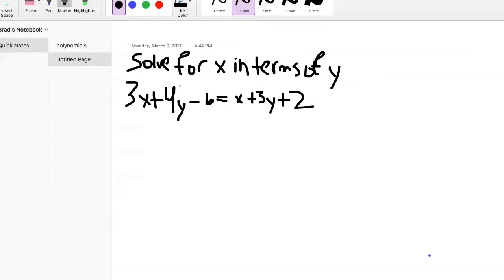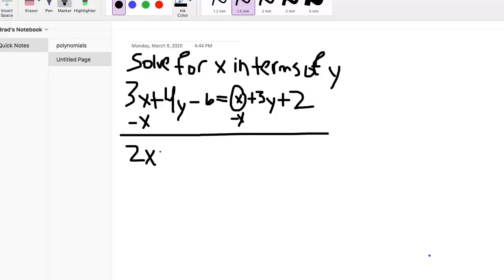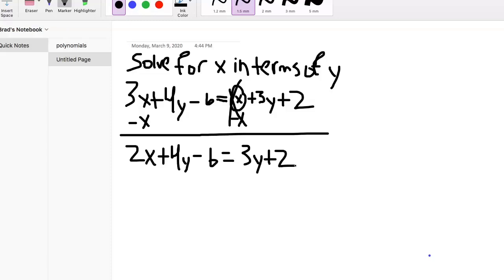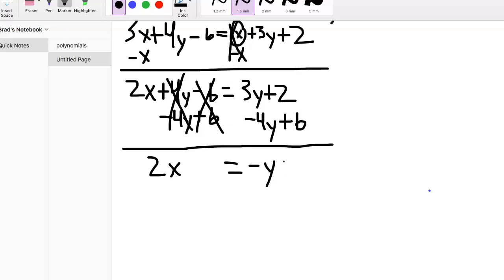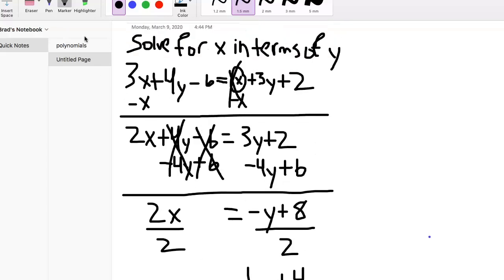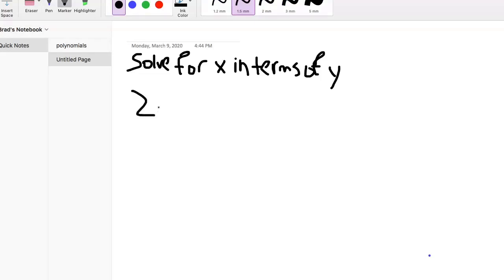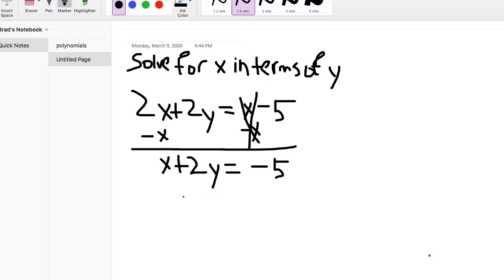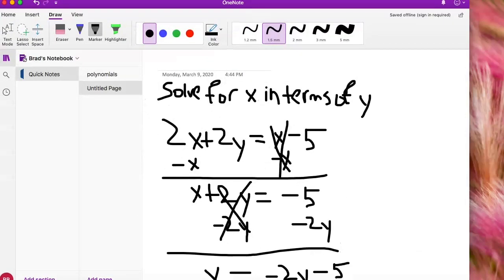ASVAB/GED Math: Equations with Two variables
This ASVAB/GED math video looks at how to solve problems that have two variables (x and y). These can be a little tricky, but we break it down for you.